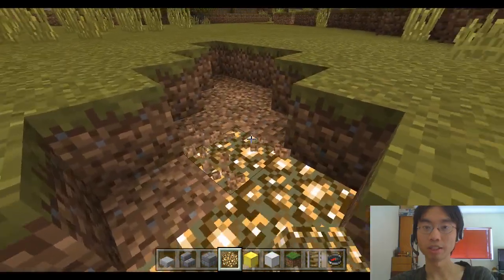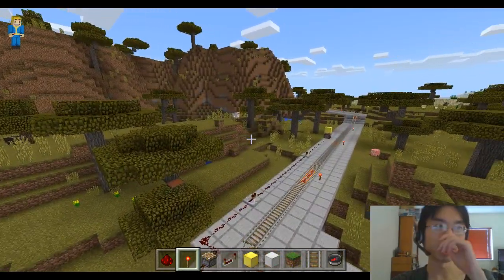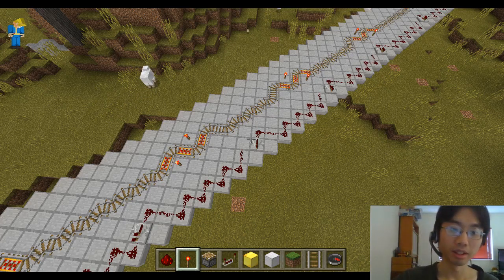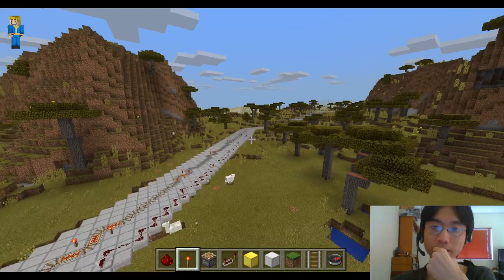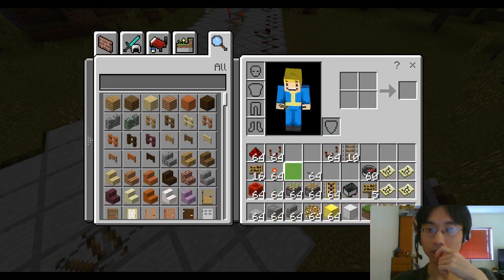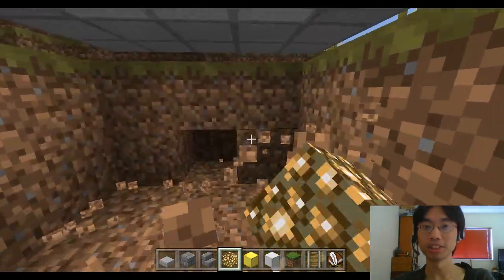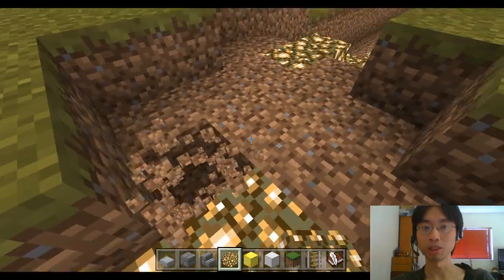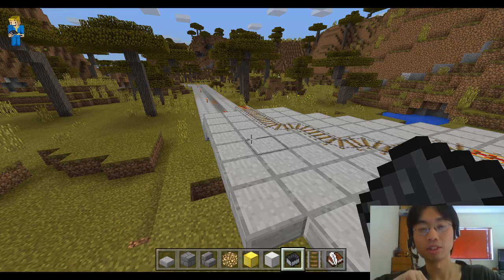Minecraft Trains #37: Redstone Distance Limit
Thinking about how far redstone signals can travel, and thinking about block signalling and real-world track control systems.